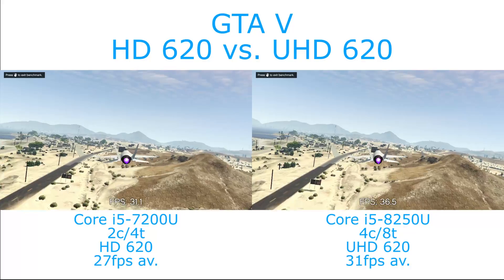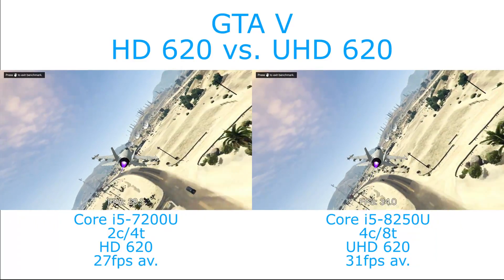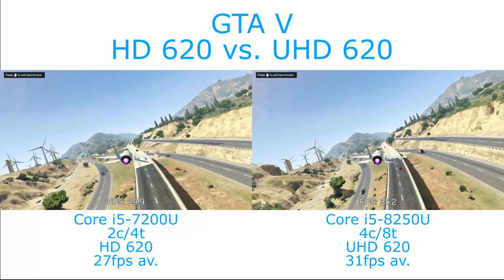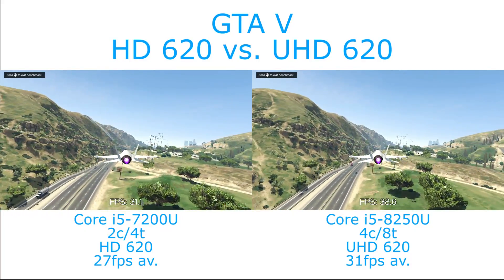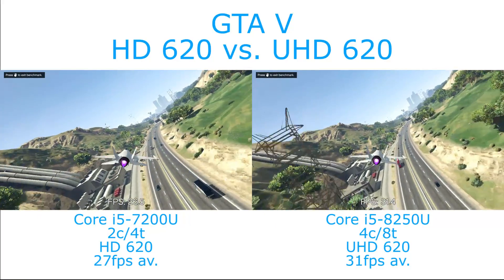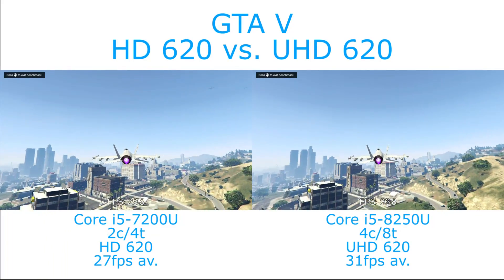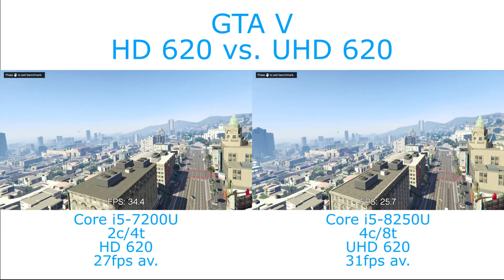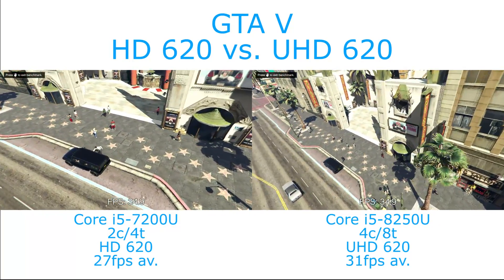Intel Core i5-7200U vs i5-8250U - Grand Theft Auto V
Testing the performance of Grand Theft Auto V with the Core i5-7200U and Core i5-8250U processors.

The i5-8250U features double the processor cores of the i5-7200U, and a lower base clock, but higher maximum turbo speed. In the games benchmark it gives approximately 10% higher average frame rates.

System configurations:
=i5-7200U=
HP 15-ay167na
Intel Core i5-7200U (2.5/3.1GHz)
Intel HD 620 graphics
2 x 4GB DDR4-2133
240GB SSD
Windows 10 Fall Creator Update

=i5-8250U=
HP Envy 360 15-bp100na
Intel Core i5-8250U (1.6/3.4GHz)
Intel UHD 620 graphics
2 x 4GB DDR4-2133
128GB SSD
1TB HDD